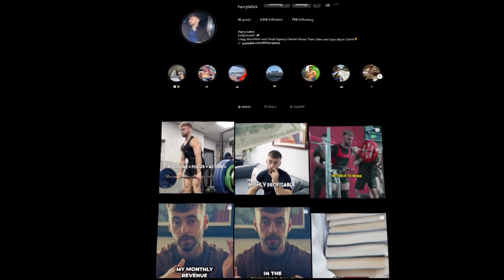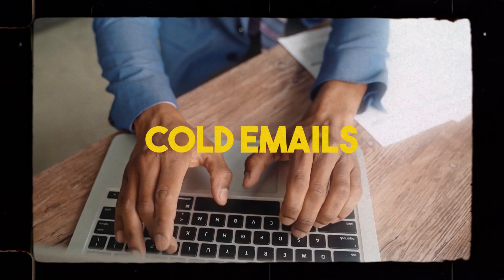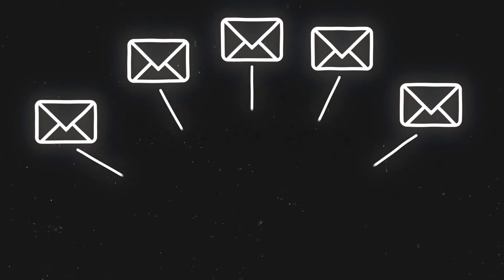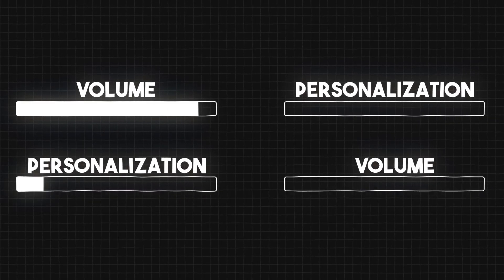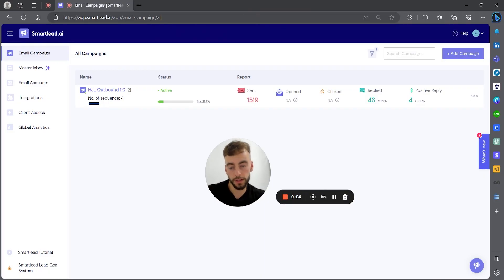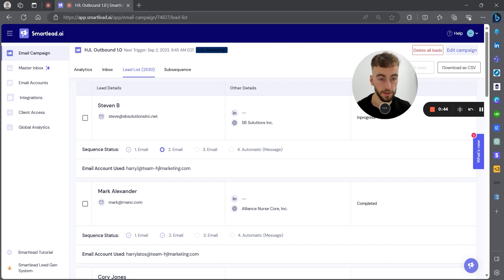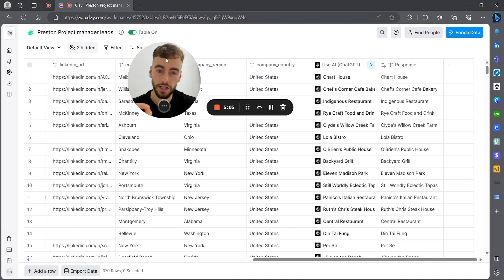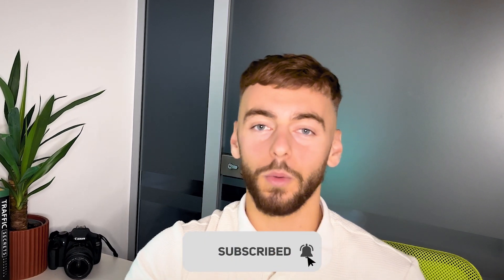HOW TO GET MORE CLIENTS FASTER THAN EVER WITH AI (30+ meetings/ month)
In this video, we’re going to go over how agency owners can gain more clients by leveraging the power of AI...

0:00 - 0:25: Intro
0:25 - 2:00: The best way to get more clients
2:00 - 2:58: 2 Most Import Factors in Outreach
2:58 - 3:50: AI Tool #1
3:50 - 5:28: AI Tool #2
5:28 - 6:25: Things To Consider...
6:25 - 10:43: Step By Step Walkthrough
10:43 - 10:56: Outro